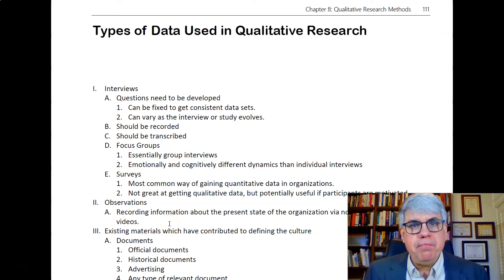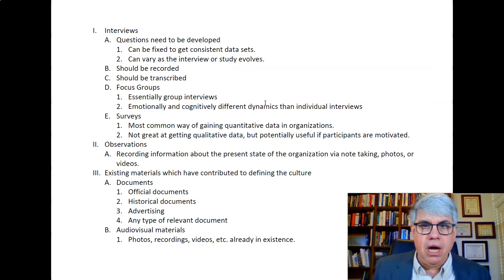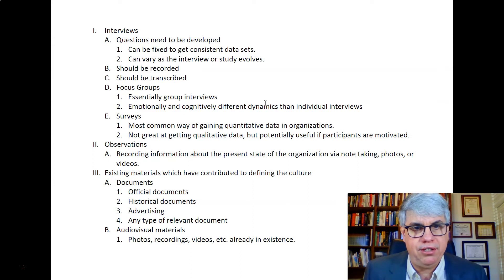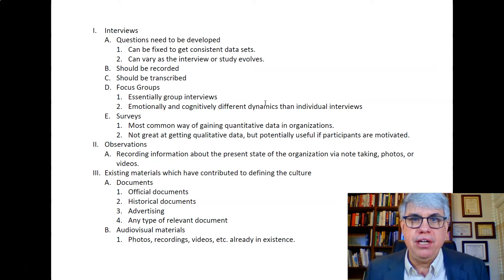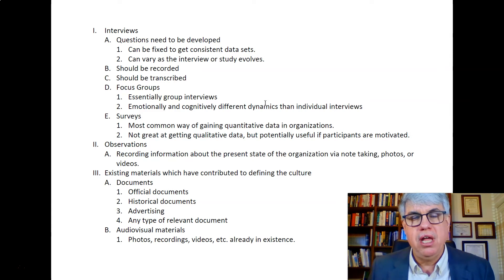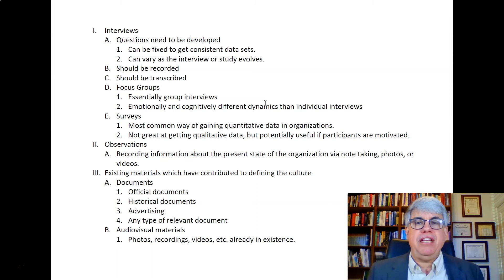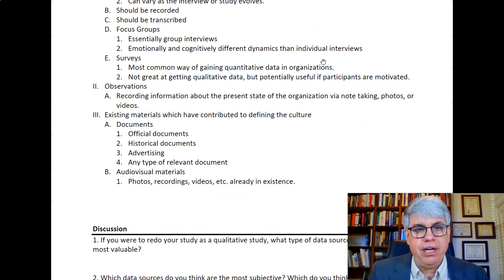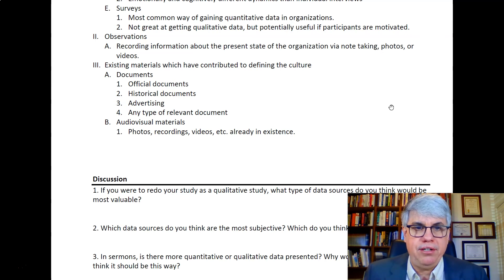What Types of Data are Used in Qualitative Research? Interviews, Observations, and Documents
A brief description of where data comes from in qualitative research.